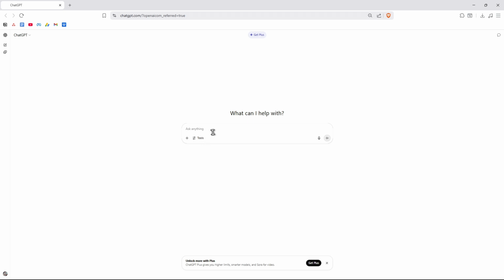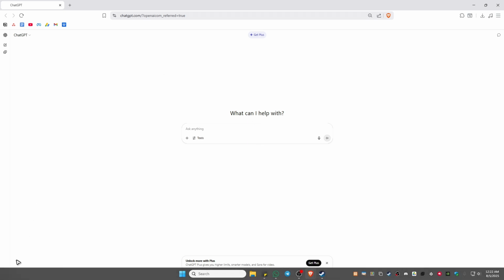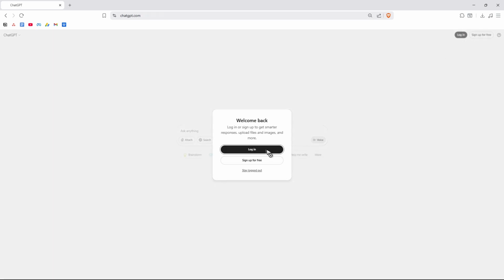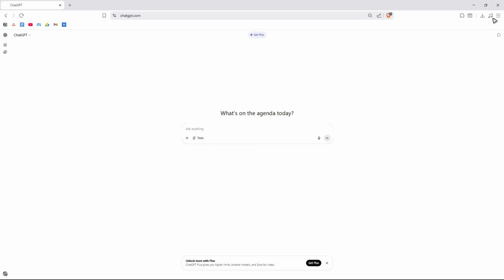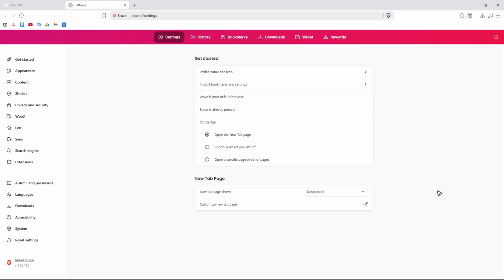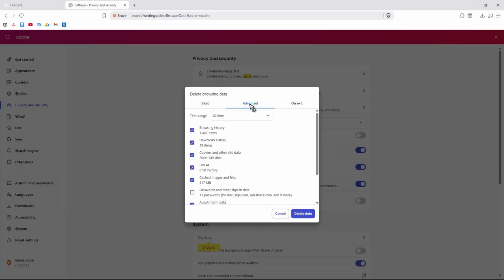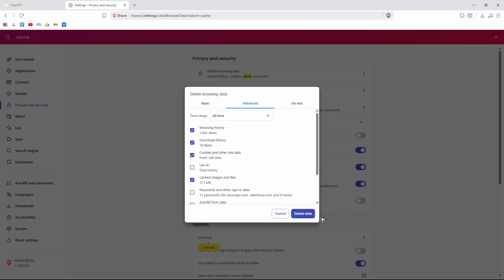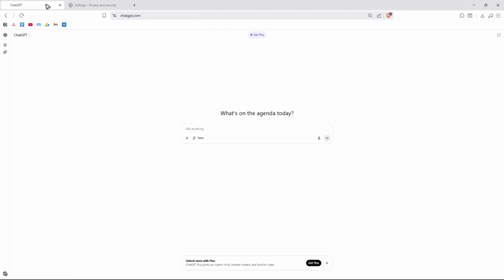How To Fix ChatGPT Slow Responses (Quick Solution) - Beginner Tutorial 2026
How To Fix ChatGPT Slow Responses

In this video, I show you how to fix ChatGPT slow responses and lag issues, especially if you’re using it on the web or mobile browser. Sometimes, ChatGPT delays replies or stops midway due to server overload, browser cache issues, or network problems. I’ll walk you through several practical solutions including switching browsers, clearing cache, checking server status, and optimizing your internet connection. These quick fixes are ideal for users experiencing ChatGPT typing slowly, lagging, or freezing in the middle of a conversation.

Chapters:
00:00 Introduction
00:10 How To Fix ChatGPT Slow Responses